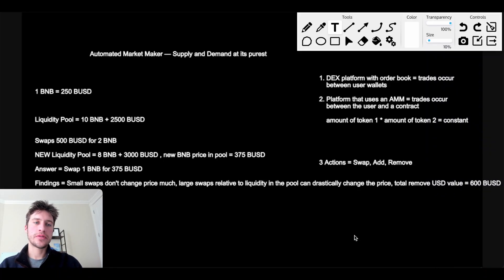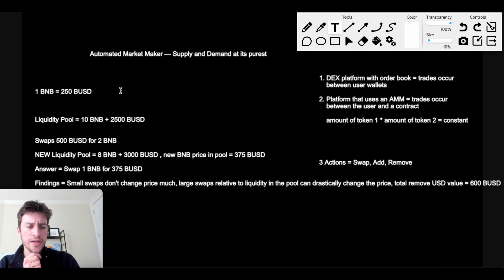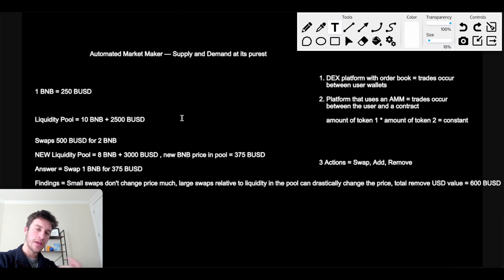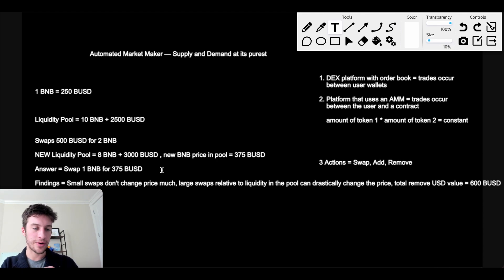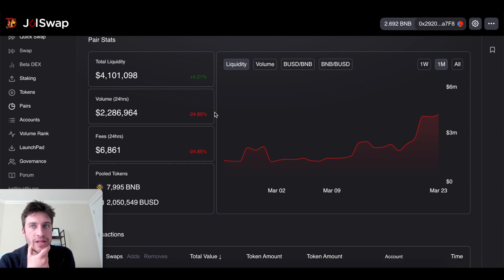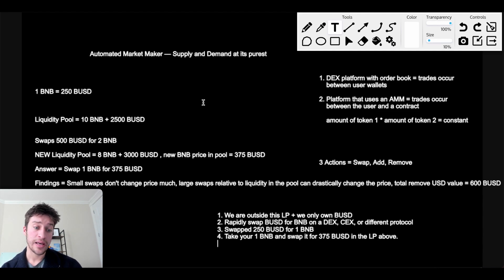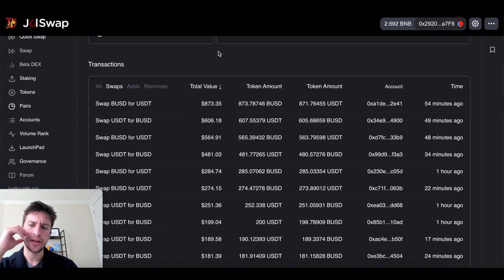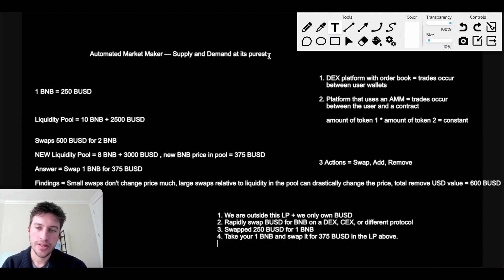Defi AMM Arbitrage Explained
Today's video covers how AMMs work and how specifically we can use arbitrage to exploit them.

For a step-by-step guide for generating both active and passive income (not yield farming), take a look at this course of mine